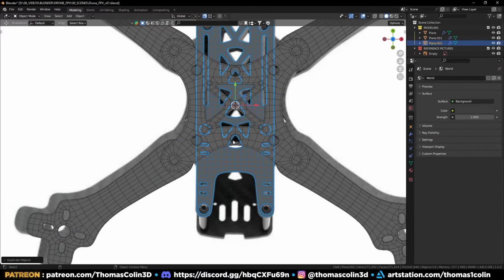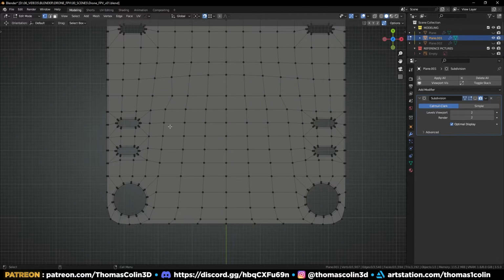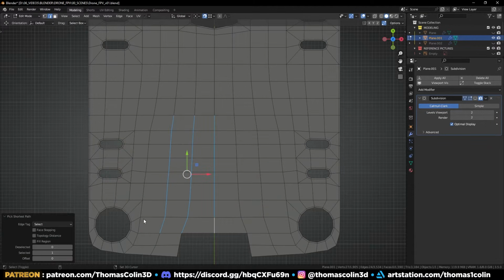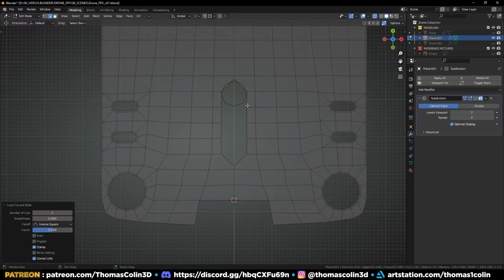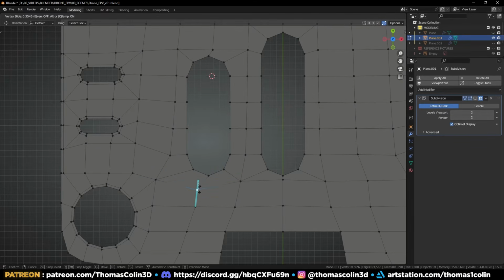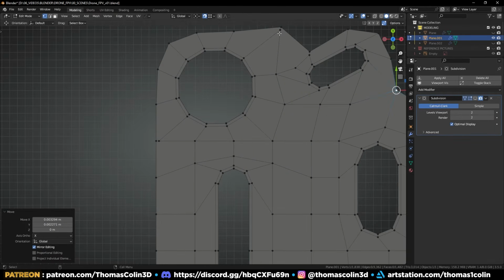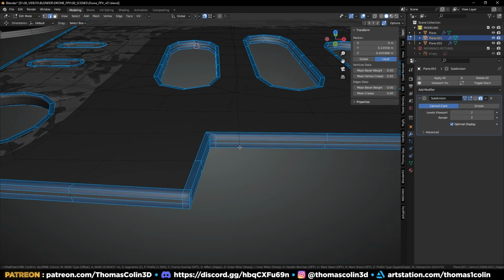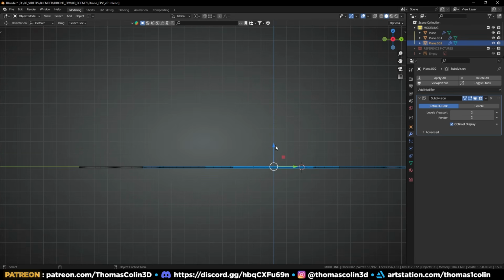Modeling an FPV Drone in Blender - Part 4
In this tutorial series I show you how to model a FPV Drone in Blender! 💪🚀
This video is the 4th part. We are still modeling the frame.

Thomas.